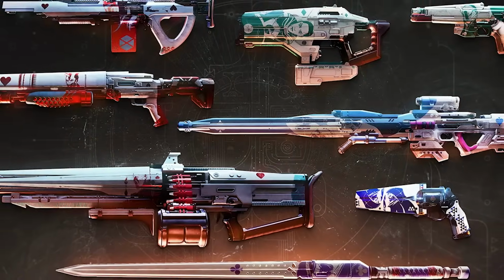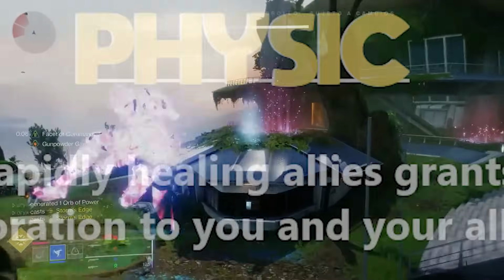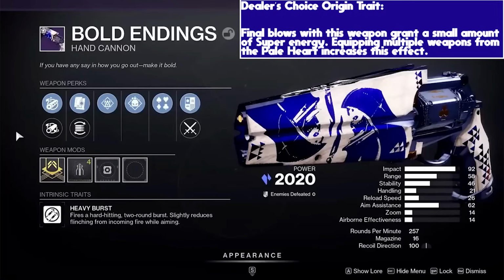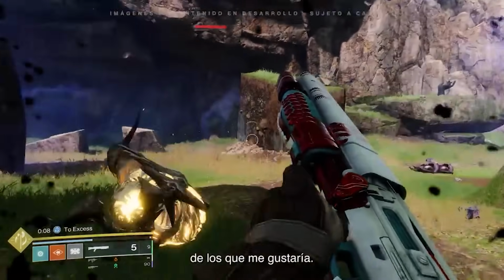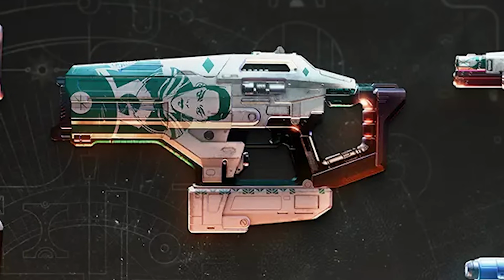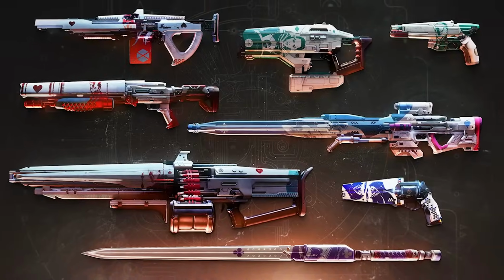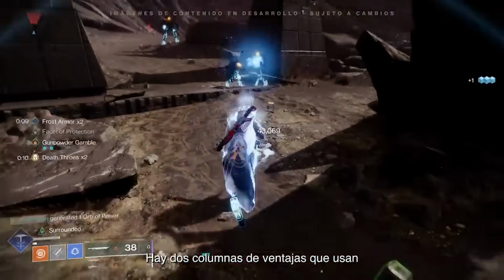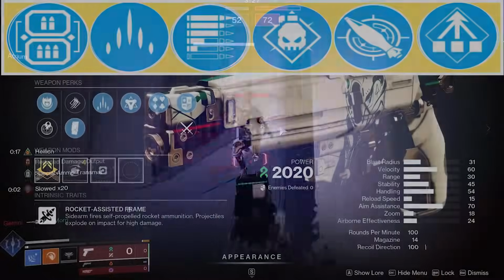NEW Pale Heart Weapon PVE God Rolls Guide... The BEST Perks To Farm For! | Destiny 2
The Best New Final Shape Weapons That You Need To Get Right Now!

THE FINAL SHAPE WILL BE INTRODUCING ALOT OF NEW ARMOR AND WEAPONS FOR PLAYERS TO DISCOVER

ONE OF THE MOST INTERESTING WEAPON SETS THAT THIS EXPANSION IS INTRODUCING IS THE PALEHEART WEAPONS WHICH ALL HAVE DIFFERENT EXPRESSIONS AND ARTWORK OF SEVERAL OF OUR BELOVED CHARACTERS.

TODAY WE'LL BE TAKING AN EARLY LOOK INTO THIS NEW WEAPON SET AND IDENTIFYING THE BEST AND STRONGEST WEAPONS TO FARM FOR

WE HAVE A PRETTY EXTENSIVE LIST OF THE PERK OPTIONS WE CAN IDENTIFY THE BEST TRAIT COMBINATIONS THAT YOU'LL NEED TO KEEP AN EYE OUT FOR WITH EACH OF THIS WEAPONS.

THERE ARE 8 OF THESE WEAPONS IN TOTAL AND EACH OF THEM CAN BE CRAFTED BUT YOU'LL HAVE TO DISCOVER 5 RED BORDERS TO UNLOCK EACH OF THEIR CRAFTABLE PATTERNS.

What Are The Best Final Shape Weapons to Get?
What are the best weapons to get in destiny 2 final shape?
What are the Best Paleheart Weapons?
What Are The Best Perks for The Call Rocket Sidearm?
What Are the Best Perks for the Axial Lucana?
What Are the Best Perks for the Embraced Identity?
What Are The Best Perks for The False Idols Sword?
What Are The Best Perks for the No Hesitation?
What Are The Best Perks for the Someday Shotgun?

Best New Weapons in Destiny 2. Destiny 2 Final Shape. Destiny 2 Echoes. Destiny 2 New Weapons. Destiny 2 Weapon Review. Destiny 2 Best New God Rolls

Time Stamps:
00:00:00 - Intro
00:00:50 - No Hesitations God Rolls (Auto-Rifle)
00:04:00 - Bold Endings God Rolls (Hand Cannon)
00:06:00 - Someday God Rolls (Shotgun)
00:07:30 - Axial Lucana God Rolls (Fusion Rifle)
00:08:45 - Embraced Identity God Rolls (Sniper Rifle)
00:10:20 - Pro Memoria God Rolls (Heavy Machine Gun)
00:11:45 - False Idols God Rolls (Sword)
00:13:10 - The Call God Rolls (Rocket Sidearm)
00:15:00 - Closing/ Discord

🎮 HELPFUL LINKS 🎮

Profanendobscene

Profanendobscene